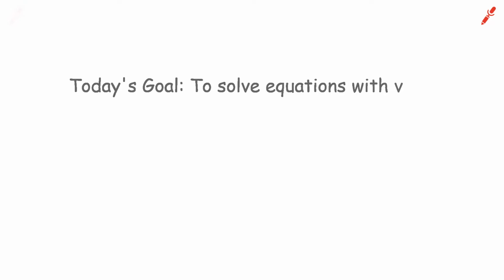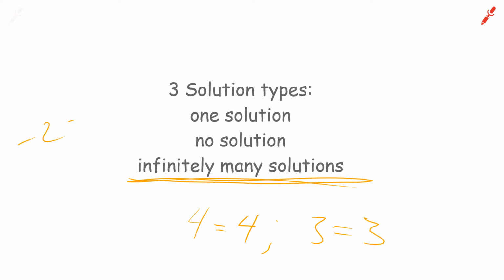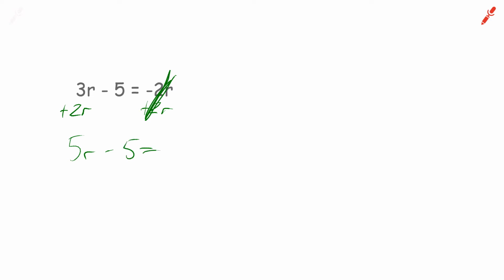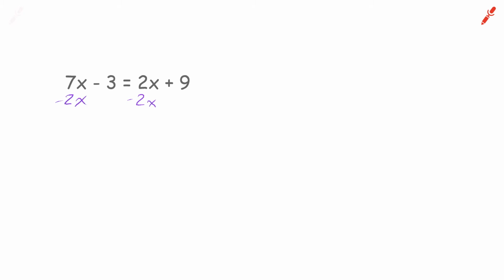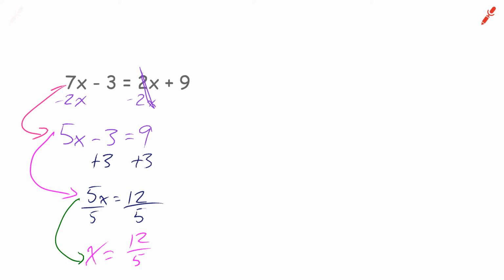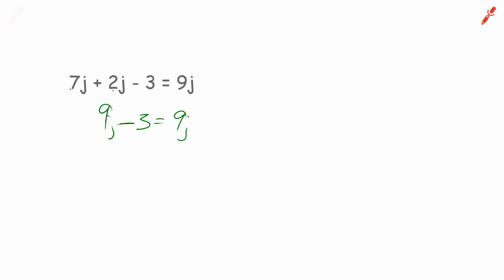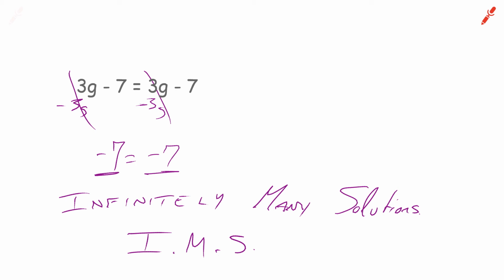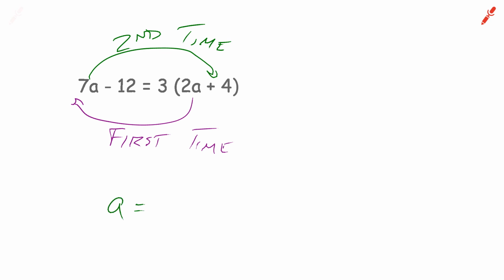10 2 13